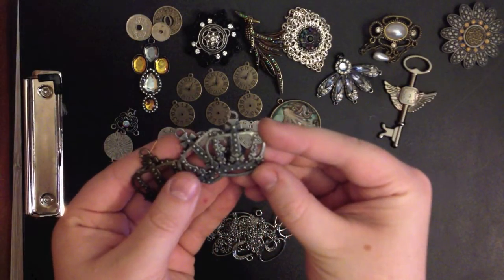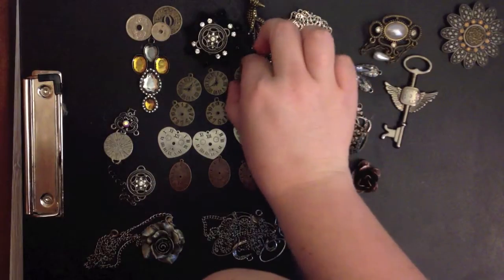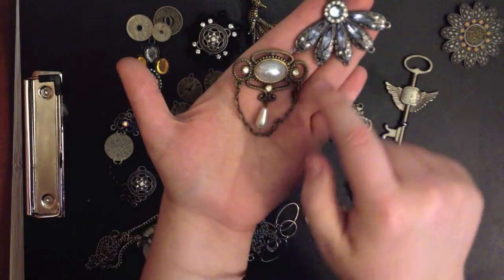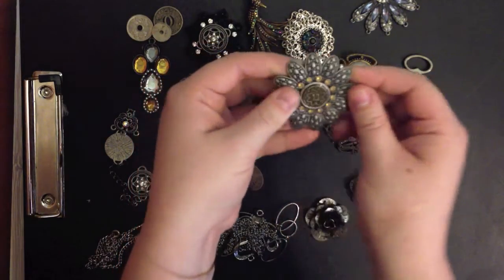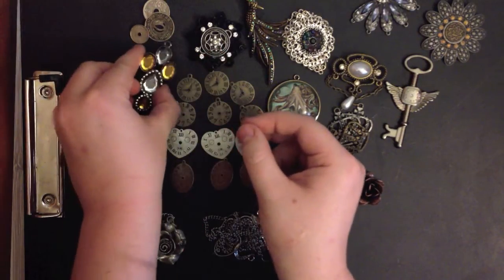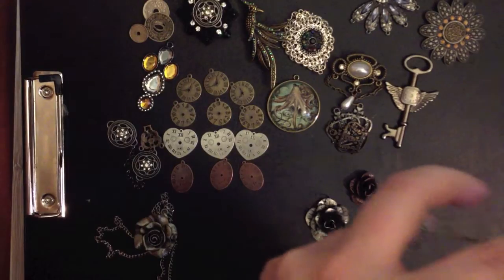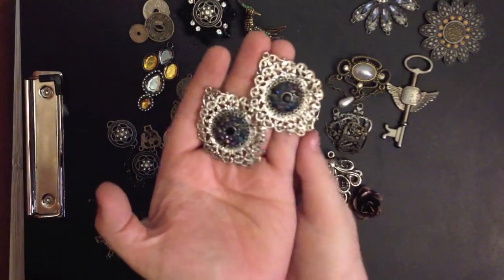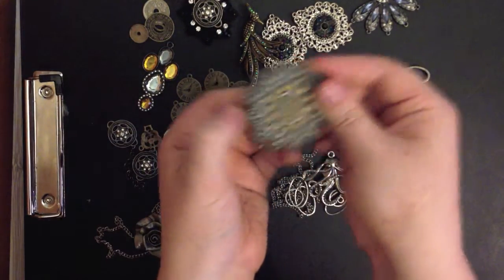softspoken jewelry making asmr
This is my first attempt at a whisper/softspoken/asmr video.